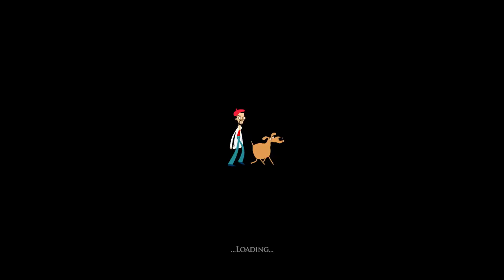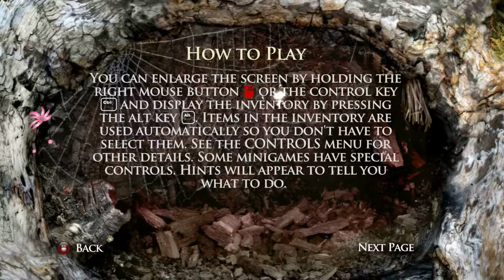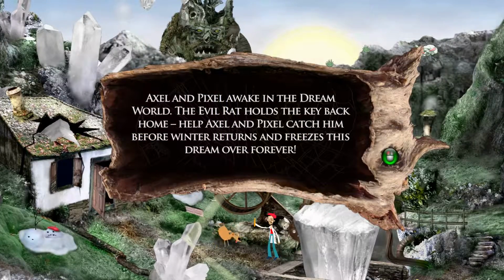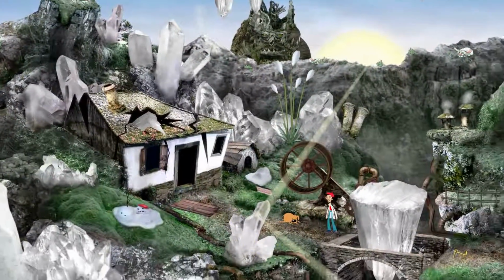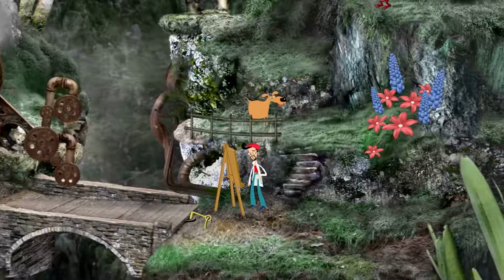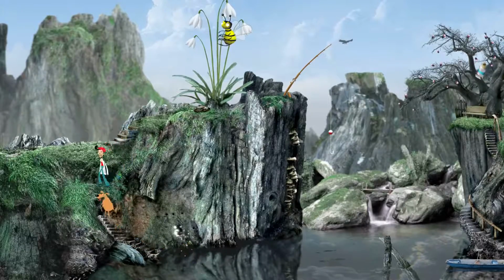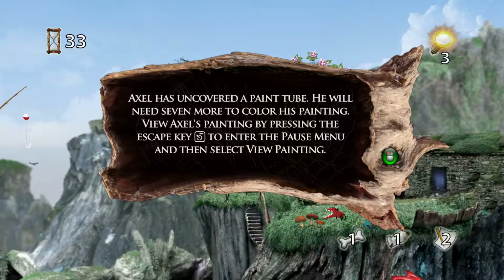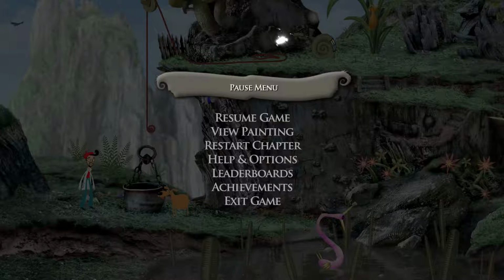🖌Axel & Pixel #1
🎲 Axel and Pixel are trapped in a beautiful but dangerous dream world. If they plan to get out they must solve its mysteries. Drawn by hand and rendered in full high-definition, Axel & Pixel is a unique journey through an artist's dream. Axel and Pixel features 24 stunning chapters set in 4 different seasons, 3 vehicle minigames and many challenging puzzles.

Key Features

One day Axel, a painter, and his dog Pixel awaken trapped in a beautiful but perilous dream world of his own creation. They must solve the mysteries of Axel's landscapes to get home. Guide the duo through this awe-inspiring world to help Axel fulfill his greatest wish – to paint a picture of all four seasons in a single day. Unlock the full game for 24 stunning chapters in different seasons, vehicle mini-games, many challenging puzzles and hand-drawn art rendered in full high-definition, Axel & Pixel is a unique journey through an artist's dream.